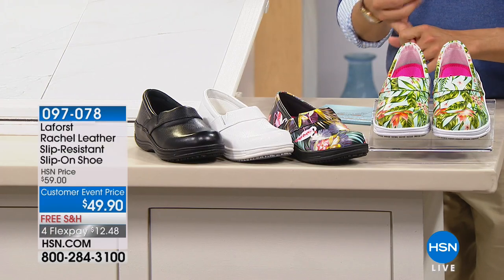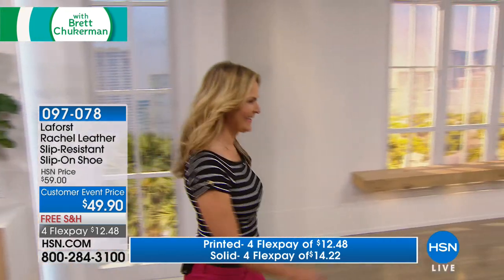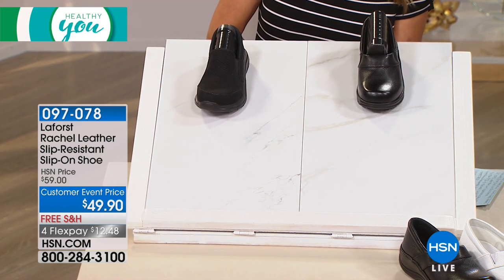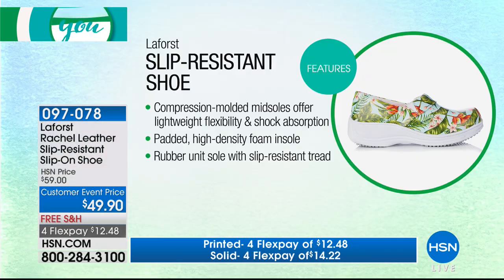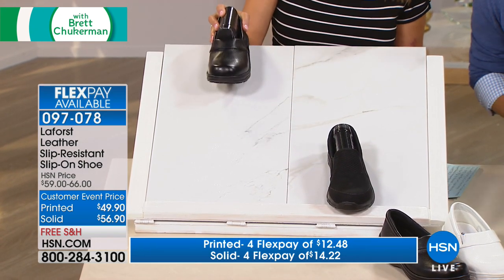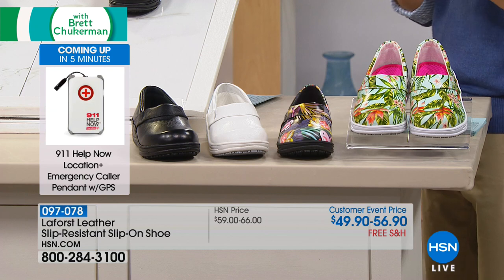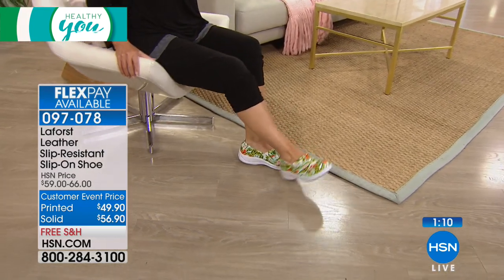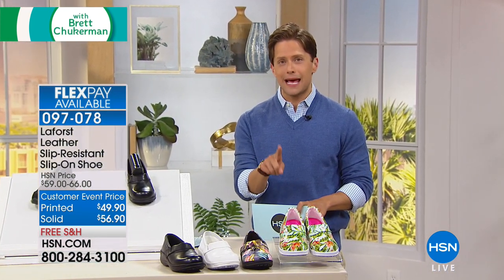Laforst Jodie Leather SlipResistant SlipOn Shoe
Get a shoe that works just as hard as you do. Each pair is crafted out of fullgrain, tumbled leather with a slipresistant sole and highdensity...